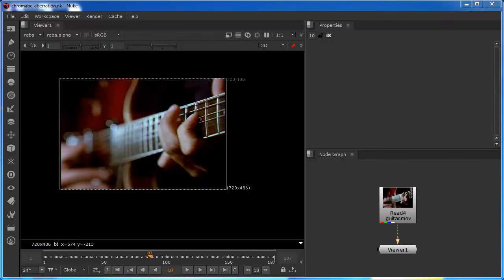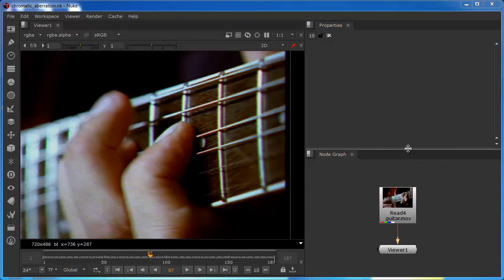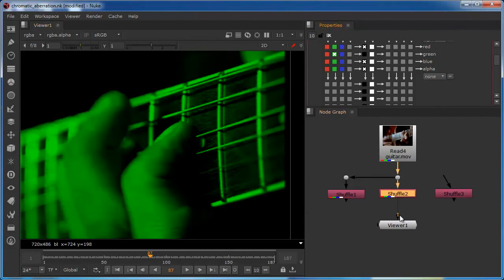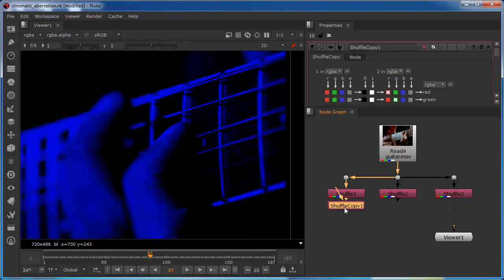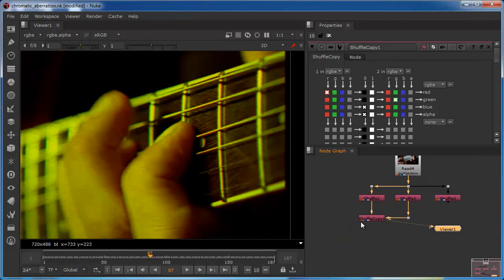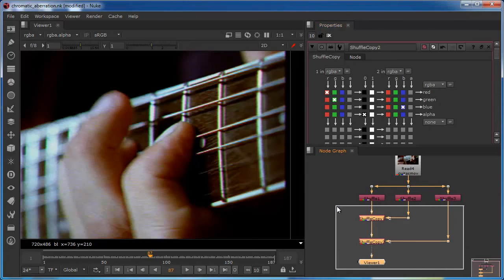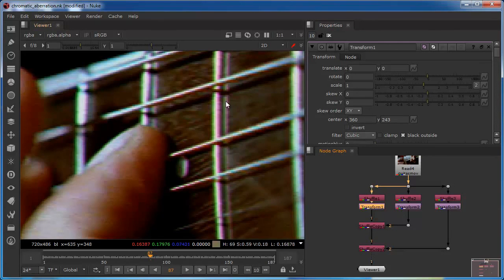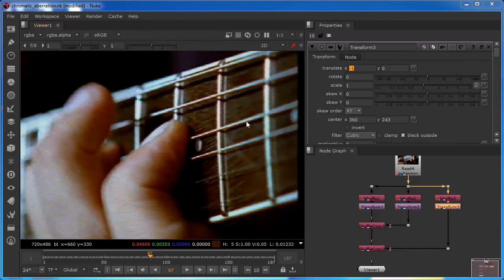how to remove cromatic aberration compositing in nuke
in this tutorials learn how to remove chromatic aberration